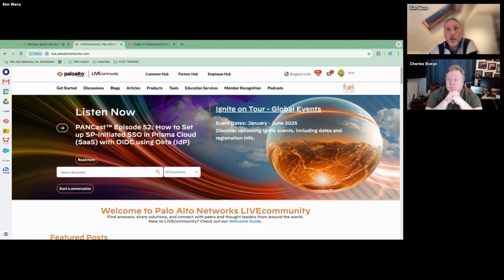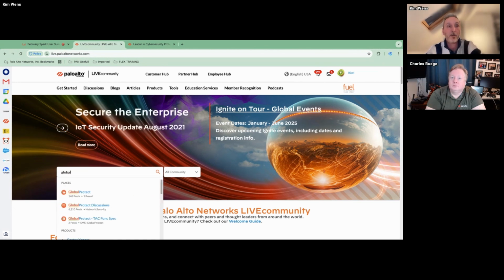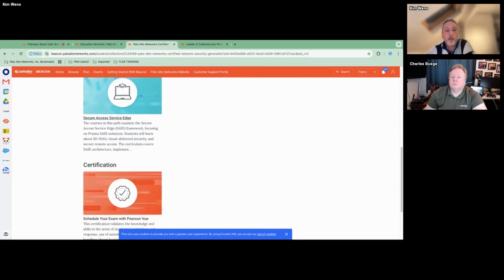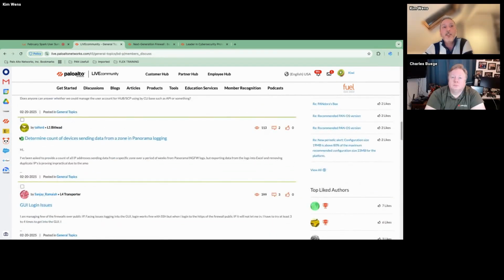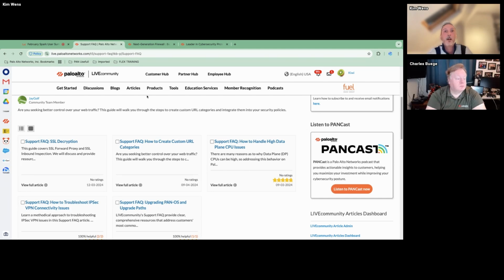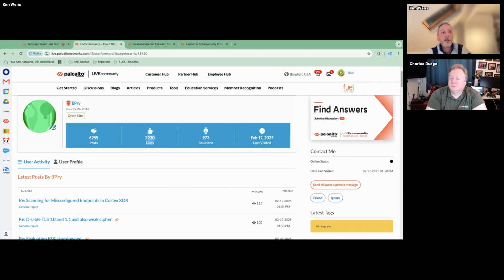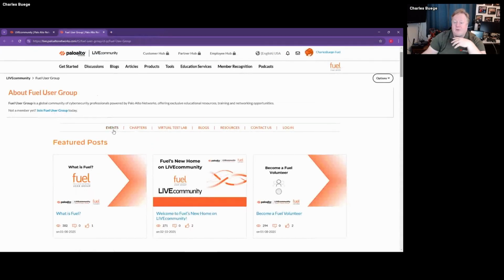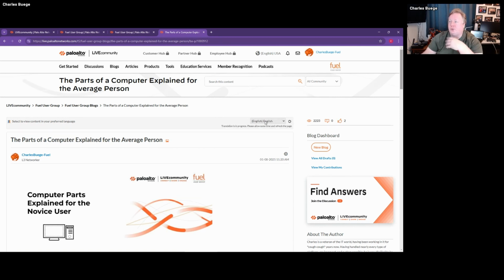Spark User Summit - February 2025: LIVEcommunity Q&A/Roundtable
In this video, Kim Wens and Charles Buege from the LIVEcommunity/Fuel Team walk you through the many free resources available on LIVEcommunity. Kim breaks down the different sections of the site, explaining their purpose, benefits, and how to access them. Then, Charles dives into how Fuel and LIVEcommunity have merged into one, detailing the integration of Fuel’s offerings and how to navigate to the Fuel section within LIVEcommunity. Whether you're new to the platform or a longtime member, this guide will help you make the most of everything LIVEcommunity has to offer.